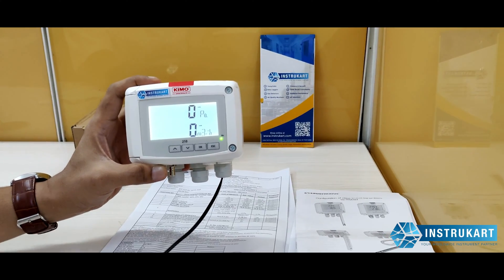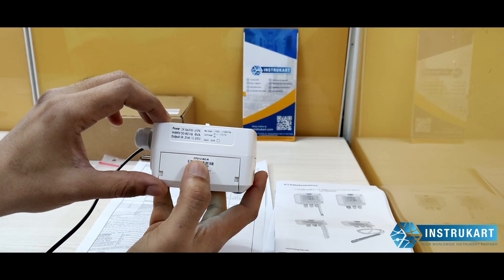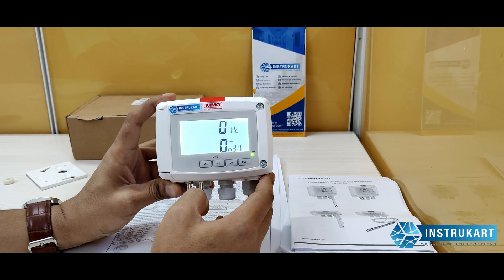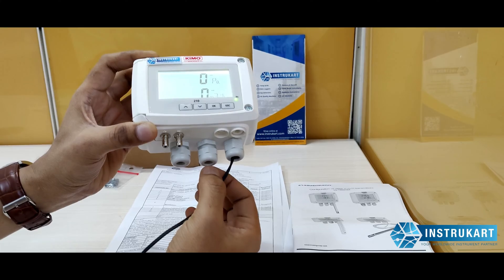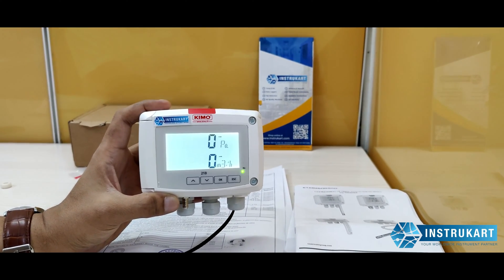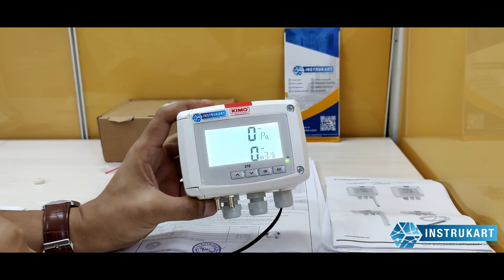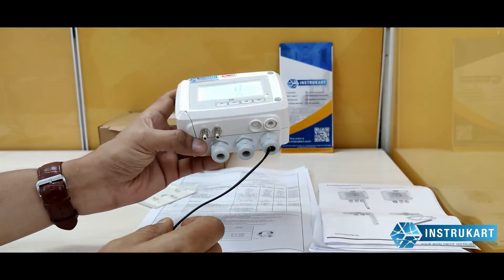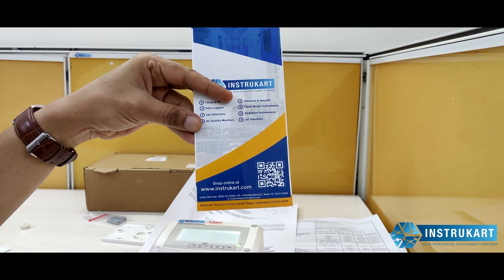Kimo CP212 BO-R | 210 Family | Temperature | Differential Pressure Transmitter | Instrukart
The CP 210-R measures the differential pressure of air (and neutral gases), and is ideal for use in industrial and pharmaceutical applications.

Features of Kimo 210:
- Measuring range: CP 211: -100 to +100 Pa, CP 212: -1,000 to +1,000 Pa, and CP 213: -10,000 to +10,000 Pa.
- 0-5/10 V or 0/4-20 mA outputs
- Automatic autozero.
- Solenoid valve for auto-calibration (CP211/212)
- Two relays.
- Quick and easy mounting with the 1/4 turn system with wall-mount plate.